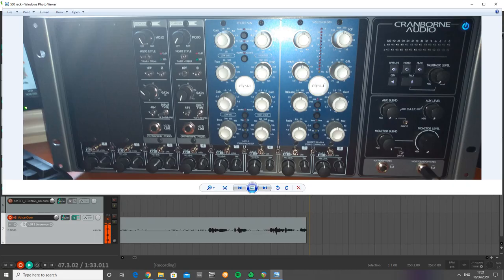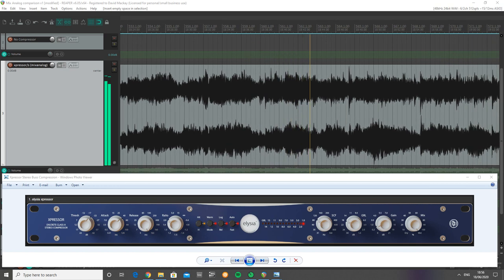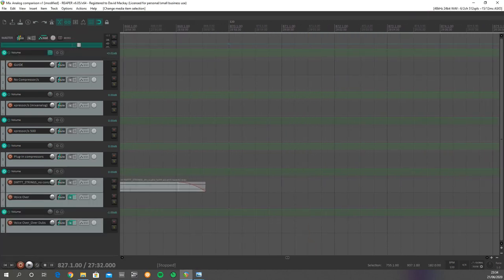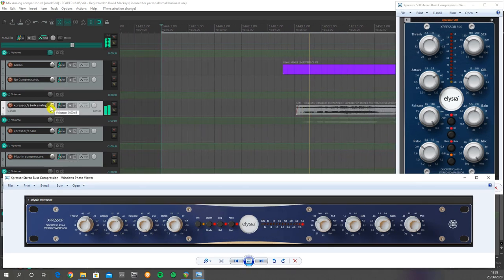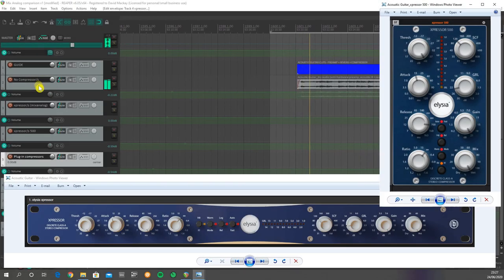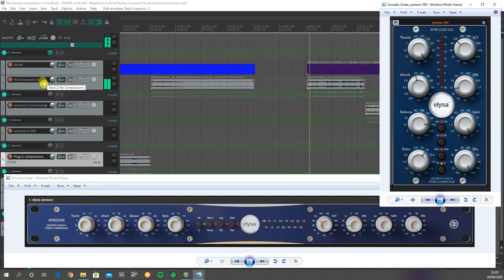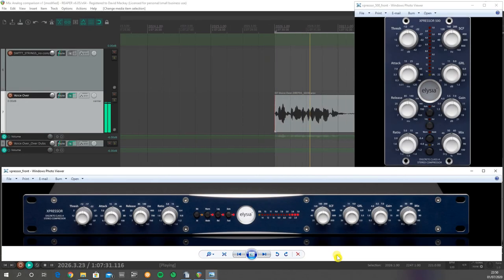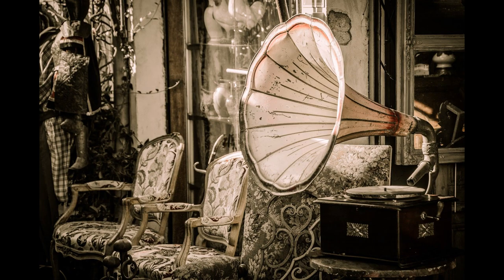Xpressor and Xpressor 500 comparison video, featuring mixanalog.com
Comparing the elysia xpressor and xpressor 500

I'm using the 'regular' xpressor unit courtesy of mixanalog.com, while the xpressor 500 is in my home studio

07:21 - xpressor (mix:analog) final mix/master

10:23 - final mix (only) - no compression/xpressor/xpressor 500/plug-in
(all following examples in this section are in this 'no processing/hardware/hardware/software' order)

12:10 - vocal
13:19 - repeated vocal clip
14:21 - percussion
15:14 - repeated percussion clip
16:15 - piano
16:53 - repeated piano clip
17:55 - strings
19:06 - repeated strings clip
21:11 - final mix/master clips
22:22 - final mix/master repeated clips

23:05 - xpressor version final mix/master
24:18 - xpressor 500 version final mix/master
25:28 - plug-in version final mix/master

28:17 - acoustic guitar - no compression/xpressor/xpressor 500/plug-in

29:45 - acoustic guitar repeated clip A
30:22 - acoustic guitar repeated clip B

30:59 - drums - no compression
31:35 - drums heavy comp/special effect - no compression/xpressor/xpressor 500/plug-in

32:11 - drums heavy comp/special effect - repeated clip A
32:53 - drums heavy comp/special effect - repeated clip B

33:46 - synth heavy comp/special effect  - no compression/xpressor/xpressor 500

35:18 - synth heavy comp/special effect - xpressor 500 version
36:00 - synth heavy comp/special effect - xpressor version